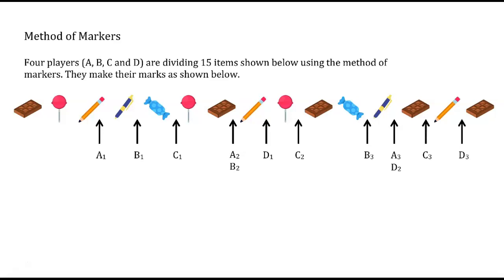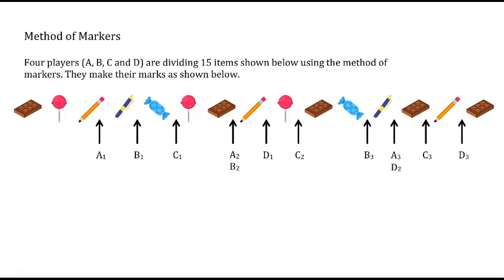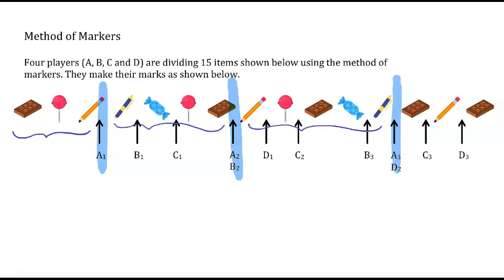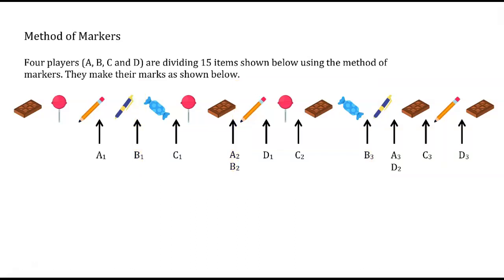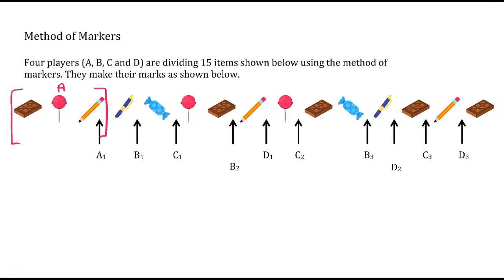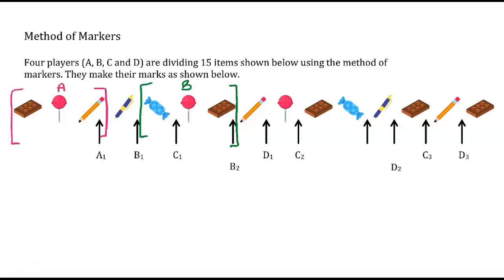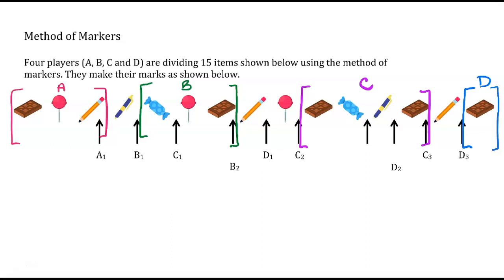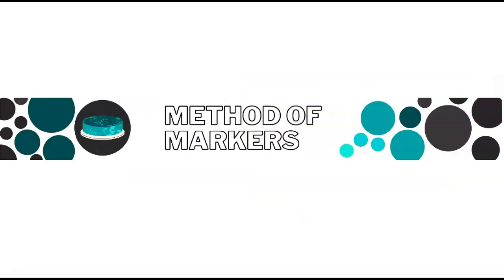M45 Method of Markers